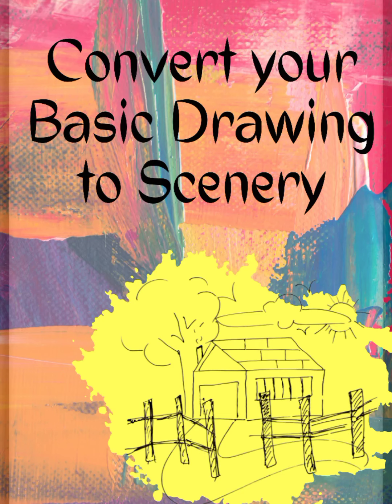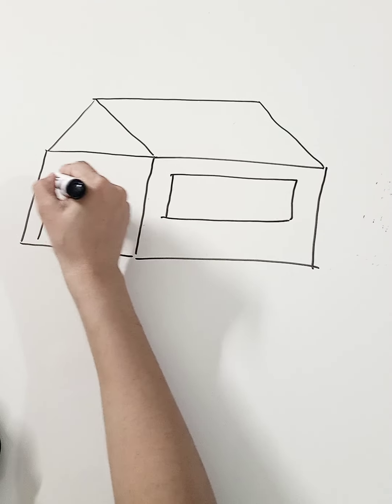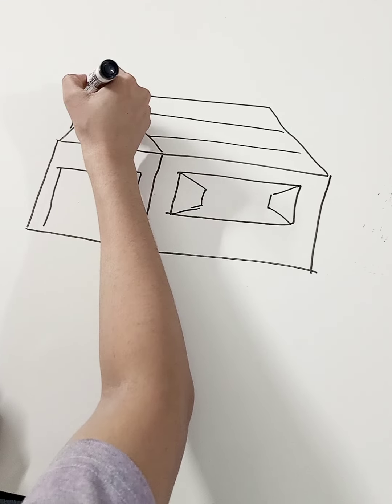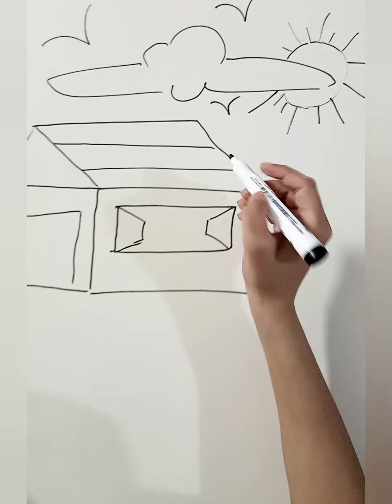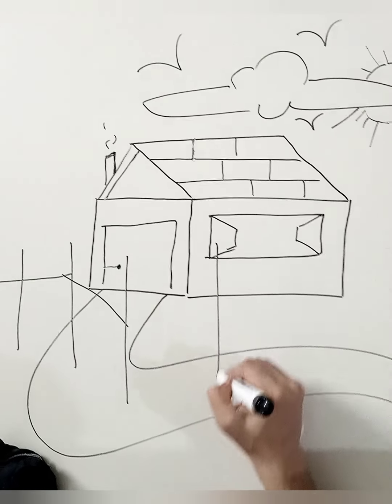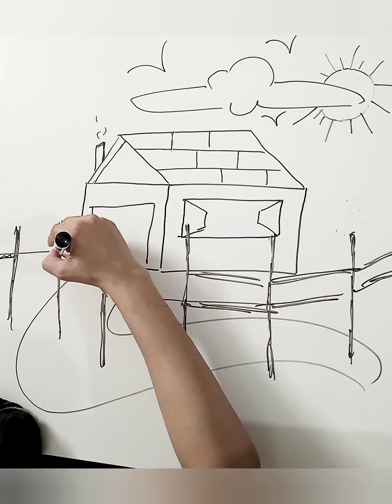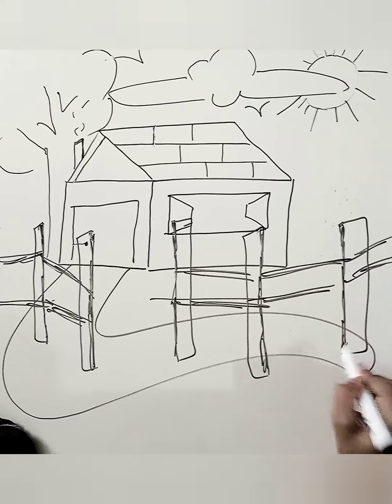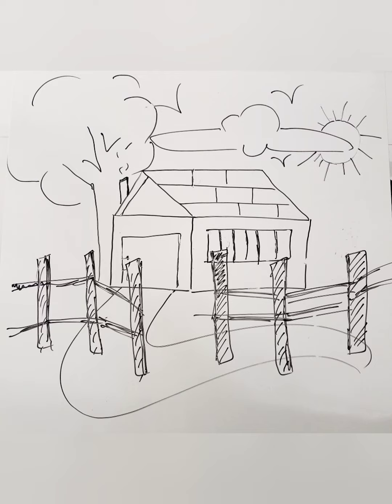Turn Basic Drawing to Scenery Step by Step Guide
For Beginners: Draw a house with the help of shapes, and convert your simple drawing to a scenery by following the steps shown.

How to Draw a Landscape. Landscape drawing tutorial.